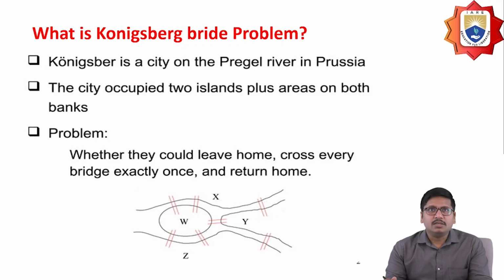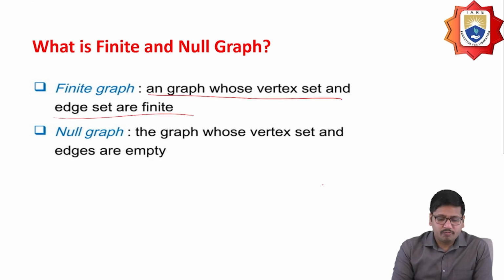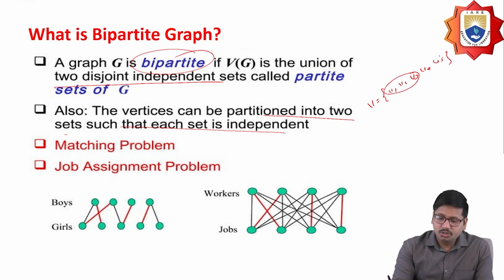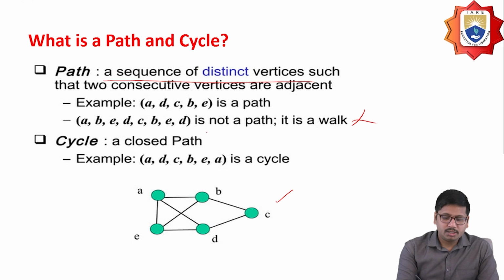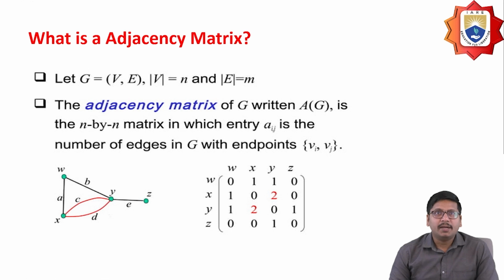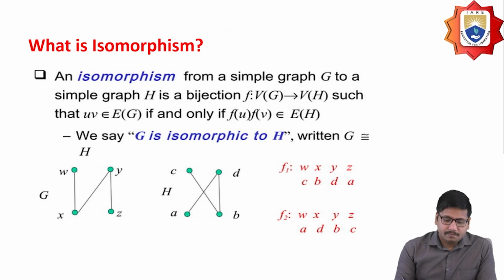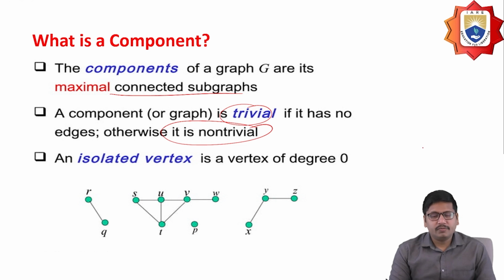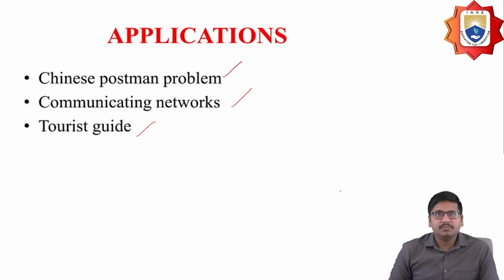Definition and Terminology in Graph Routs by Dr. M Lakshmi Prasad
Definition and Terminology in Graph Routs by Dr. M Lakshmi Prasad | IARE

Telangana, India.